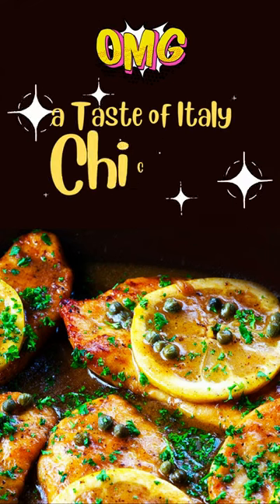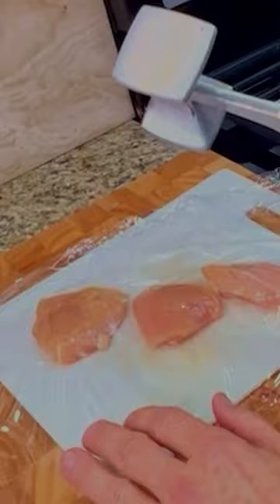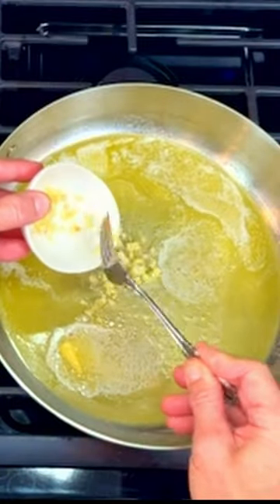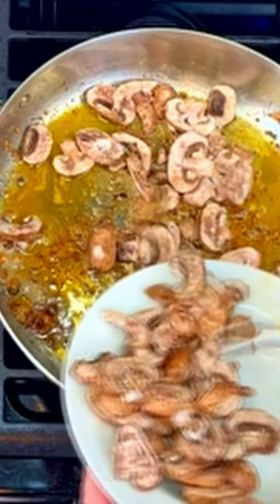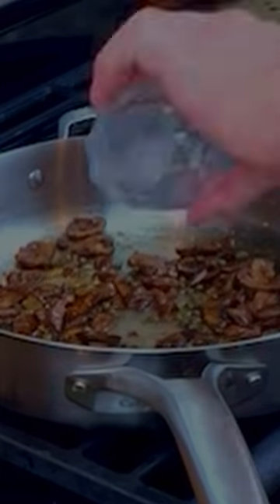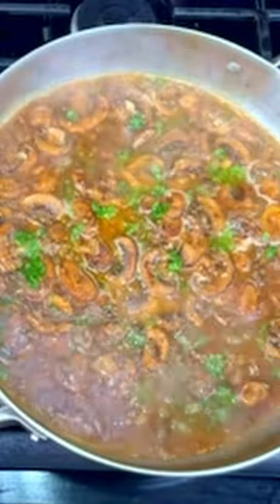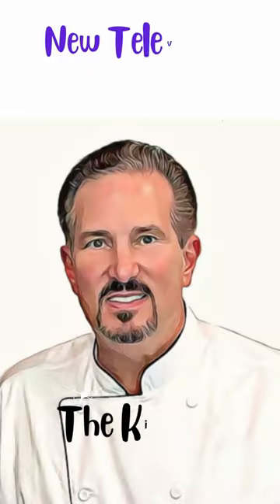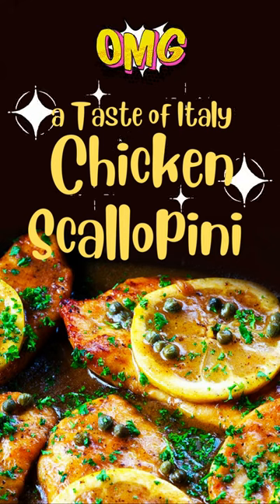Chicken Scallopini a Taste of Italy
¬Chicken Scallopini
with Mushrooms and Piccata Sauce

The Meat
2 Boneless Skinless Chicken Breasts
¼ Teaspoon Each of Salt, Pepper, Paprika, and Italian Herb Seasoning
¼ Cup of All Purpose Flour
4 Tablespoons of Unsalted Butter
2 Tablespoons of Extra Virgin Olive Oil

The Sauce
4 oz of Sliced Mushrooms
2 Tablespoons of Capers
2 Cloves of Garlic Minced
2 oz of Fresh Squeezed Lemon Juice (1 Lemon)
½ Cup of Dry White Wine
½ Cup of Chicken Stock
1 Tablespoon of Chopped Parsley
2 oz of Fresh Grated Parmesan Reggiano Cheese
6 Slices of Lemon

Preheat the oven to 170 degrees. This will be used to keep the food warm.

In a small bowl, stir together half of the garlic and butter until well combined. Set aside.

Chicken scallopini is served thin, so we will need to cut our chicken breast in half. My favorite knife for this task is the German made Wusthoff Classic 8 inch chef knife. Its super sharp and slices through the meat smoothly. Place the chicken breast onto the cutting board and slice it horizontally. Our goal is to make sure that both of the chicken breasts are of even thickness.   Once the breast is sliced in half we’ll cut it into small sections; If you’d rather have one long pice of chicken on your plate, then you can skip this step. Smaller pieces help with plate presentation too. Spread the breast pieces onto your cutting board and cover with plastic wrap. Using a meat mallet, gently pound them so that they are close to even thickness.

Season the chicken breasts with salt and pepper.  Add the salt, pepper, paprika and Italian seasoning to the flour and mix thoroughly. Dredge each chicken breast on both sides with the seasoned flour. Tap off any of the excess flour, then place each piece back onto the pate. Repeat the process until all of the chicken pieces are dusted with the seasoned flour. Some people will put the chicken into the hot pan as they go along; the reason that its better to do it this way is because you can keep track of your cooking time better ensuring that each piece is cooked thoroughly and for the same amount of time.

Next we’ll get the pan ready to sauté our chicken. Turn your heat on to medium. ¬¬-Add a few tablespoons of extra virgin olive oil to the pan. Extra virgin olive oil is a great oil to use for Italian food. We’re using Colavita extra virgin olive oil imported from Italy. It’s a bit more expensive than the bargain olive oils in the grocery stores, but when the quality of your food matters it’s well worth the difference.
Add the butter to a skillet, and double check that your heat is not too hot. Olive oil and butter are great to cook with in regards to flavor, but they both burn easily. If you have a digital thermometer, always keep your heat below 350 degrees.

Add in half of the minced garlic and cook it for about a minute. Garlic too burns very easily; so be sure to only cook your garlic for a minute before adding in the chicken. You can also tell when the garlic is ready because it gets fragrant when its cooked. So as soon as you smell it, you’re ready to move on to your meat.

Now we’ll cook our chicken. Check your pan to see if you need to add any more olive oil or butter. Add the pieces of chicken breast to the pan and cook until golden brown on both sides, right around 4 to 5 minutes per side. You might be tempted to put all of the pieces into the pan at the same time, but the resist the temptation and cook the chicken in two separate batches. The reason we do this is because we want the chicken to get brown and crispy. If you put all the chicken in the pan and overcrowd the pan, the chicken will steam instead of sauté.  Once the chicken is cooked, put it onto a plate and place it in the oven to stay warm.

Check the pan to see if it needs more butter or olive oil, then add the sliced mushrooms to the pan and sauté them for 10 minutes until golden brown. You’ll want each mushroom to touch the pan so that they get golden brown and crispy. Add in the rest of the garlic and cook for one minute. Stir in the capers, lemon juice, white wine, and chicken stock, and give it a nice stir. Turn up the heat and let the sauce simmer for 10 minutes to reduce.   Adjust for salt and pepper again.  Add in the chopped parsley to the sauce.   Turn the heat off and allow the sauce to cool for a few minutes, then add in a few pieces of cold butter. This will help to thicken the sauce as you stir the butter in.

Remove the chicken scallopini from the oven and plate them on your dish. Use a ladle to cover the scallopini with the mushrooms and piccata sauce. Garnish with the sliced lemons and some more chopped parsley, and you’re ready to serve.

Bon Appetit.
Ciao,
Mark

Wusthoff Classic 8" Chef's Kife